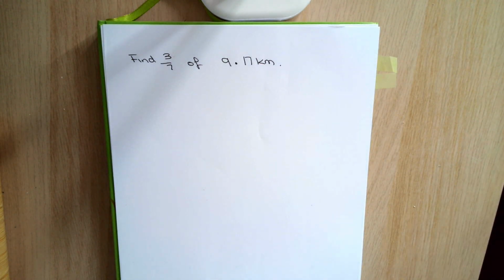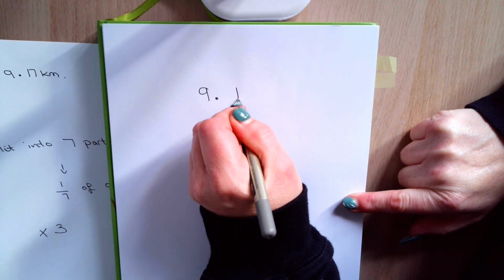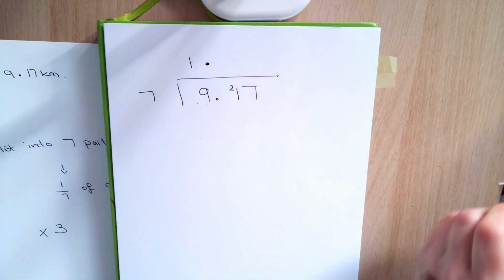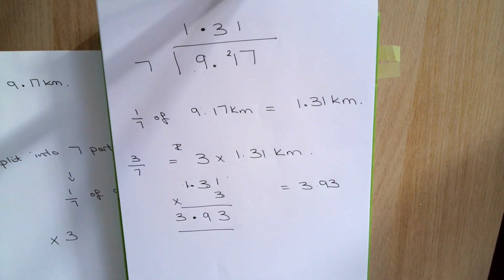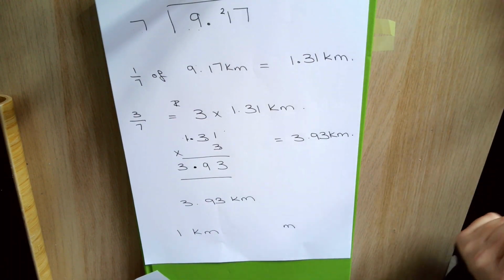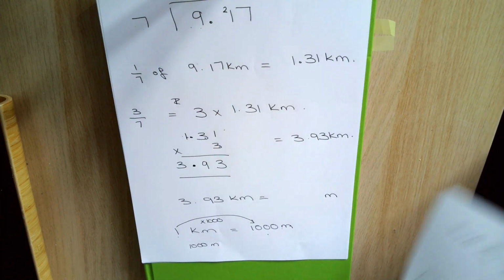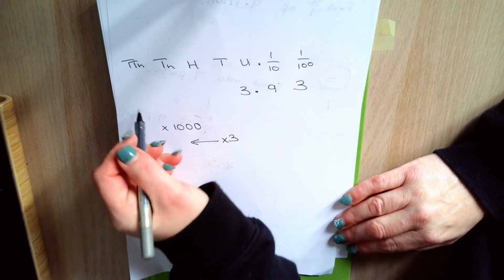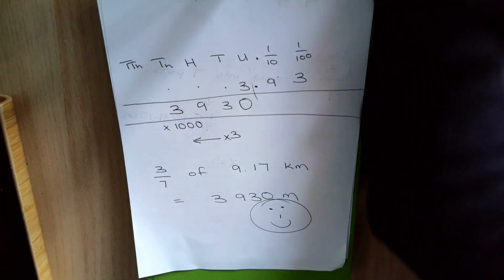WJEC - Finding a fraction of a number. And conversions between km and m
maths Recorded for a student - sharing with everyone!